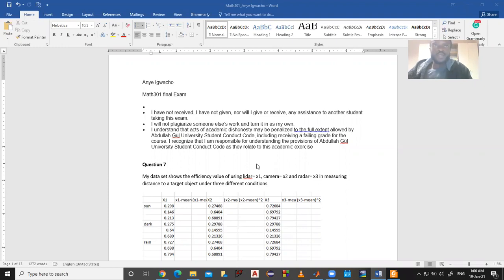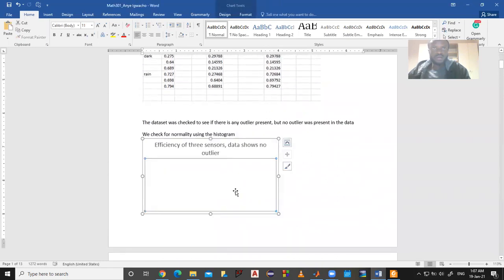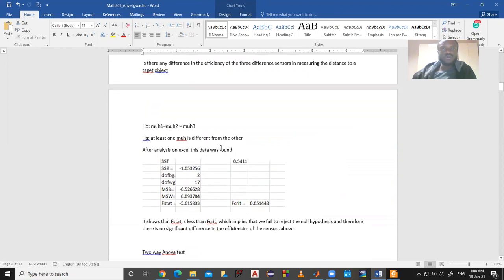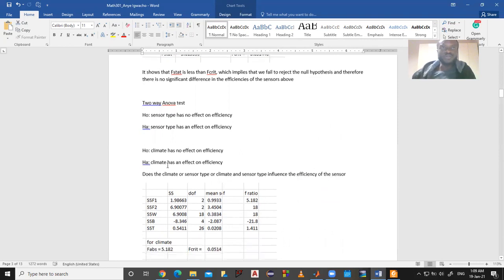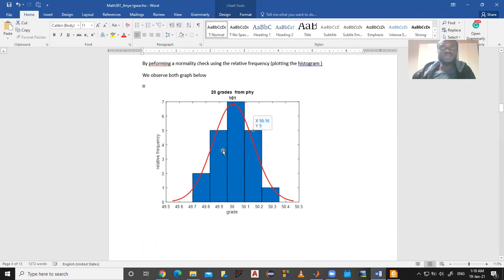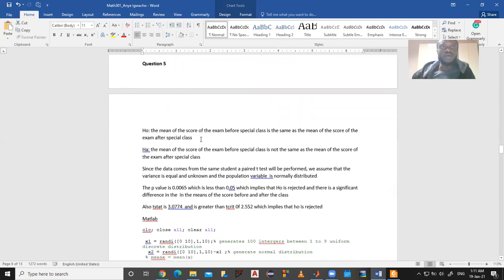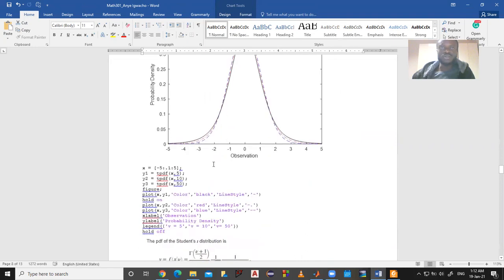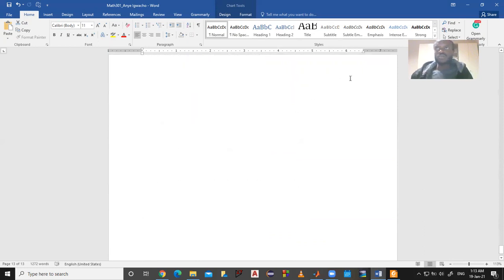Hypothesis Testing, Anova and Gaussian Implementation in MATLAB